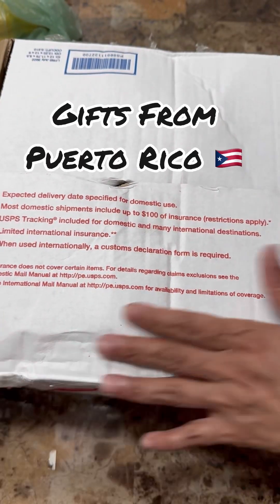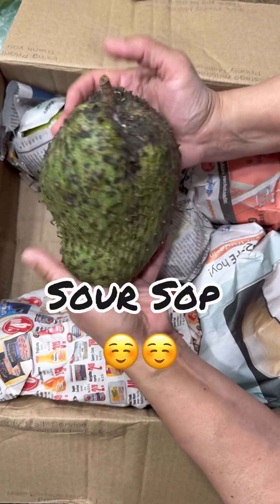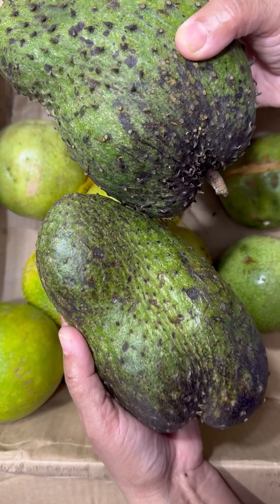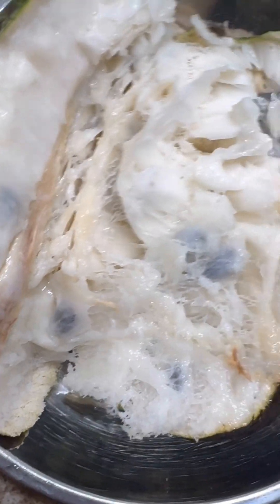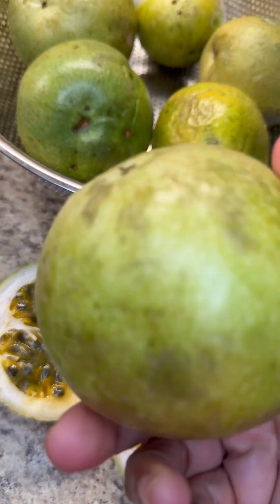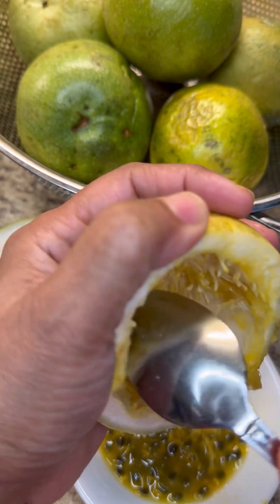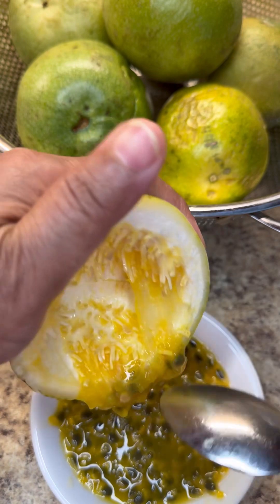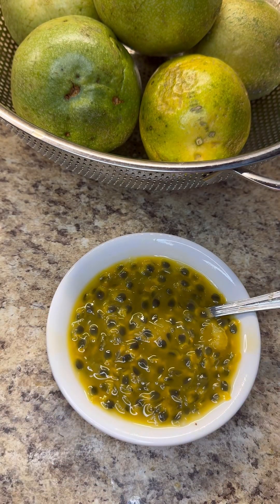Gifts from Puerto Rico 🇵🇷